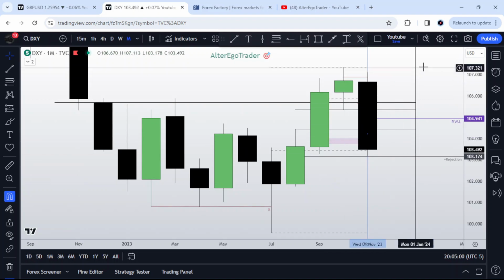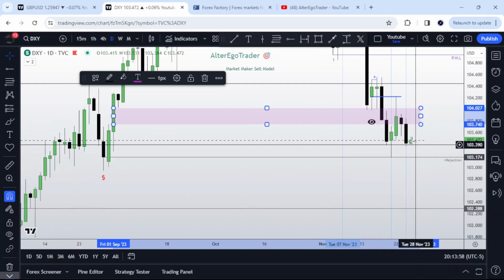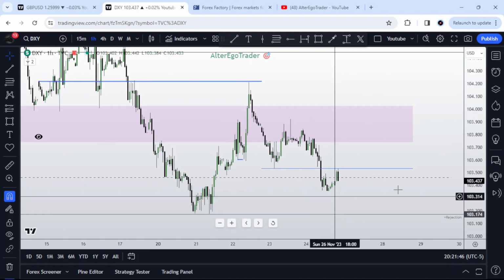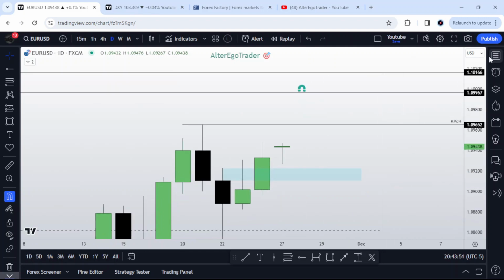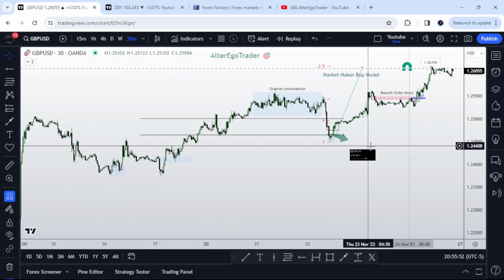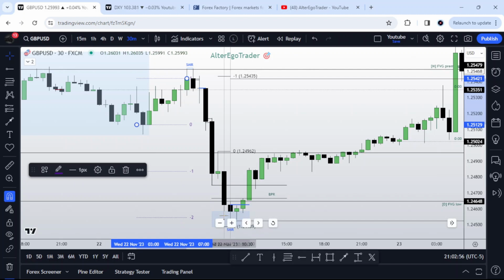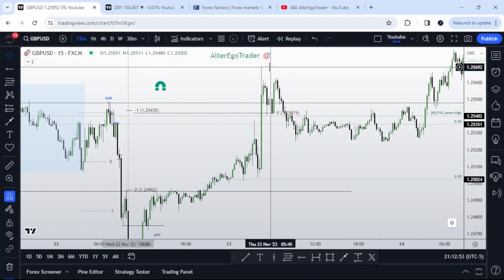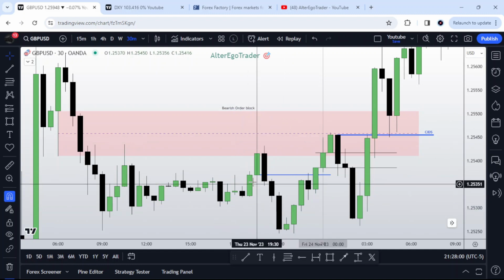Market analysis and Change in Delivery State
You must be aware of the risks and be willing to accept them in order to invest in the futures and options markets. Don't trade with money you can't afford to lose. This is neither a solicitation nor an offer to Buy/Sell futures, stocks, or options on the same. No representation is being made that any account will or is likely to achieve profits or losses similar to those discussed on this channel. The past performance of any trading system or methodology is not necessarily indicative of future results.